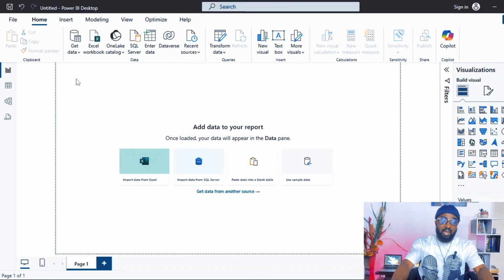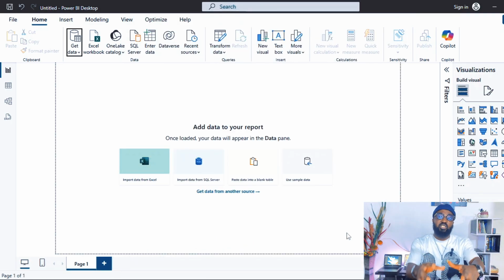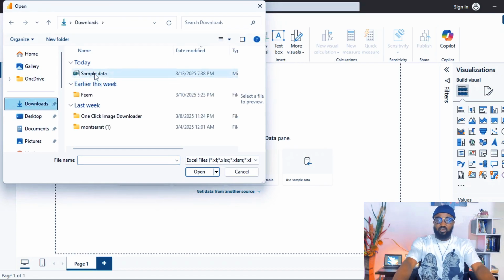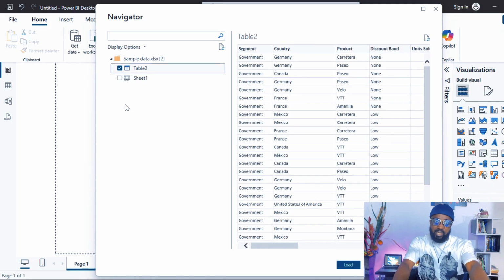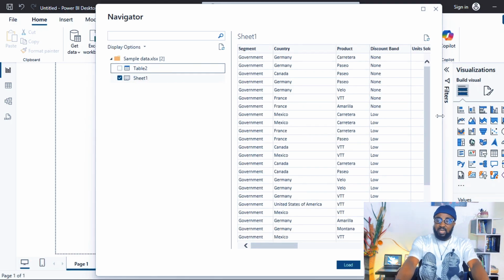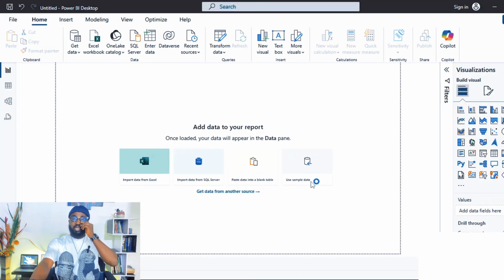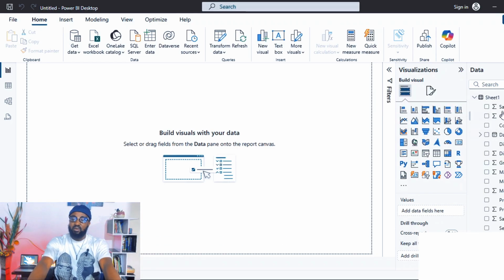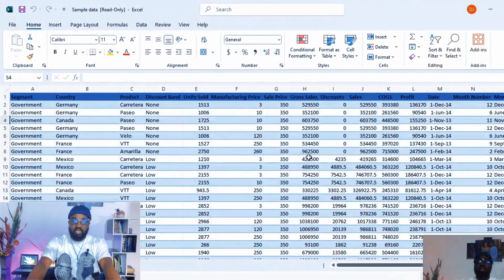2.3 How to Import Data Into Power BI